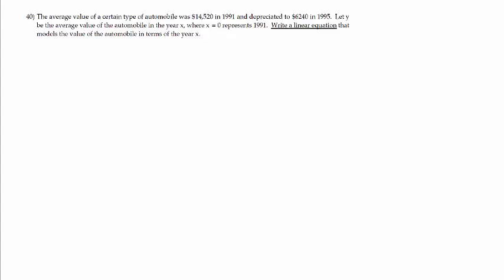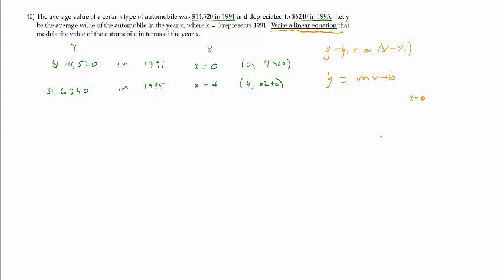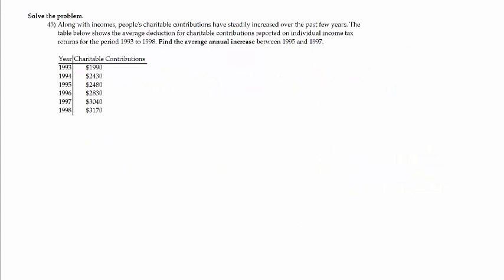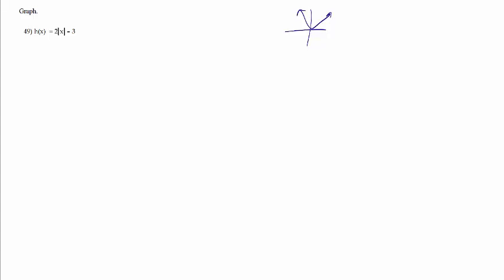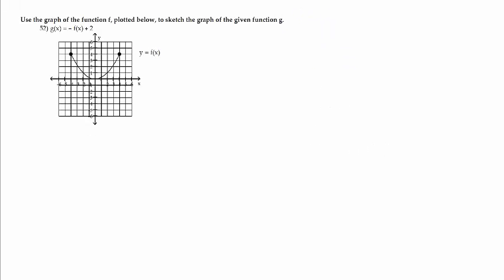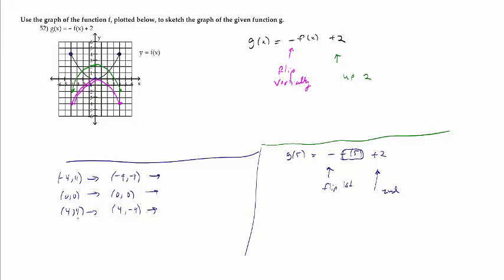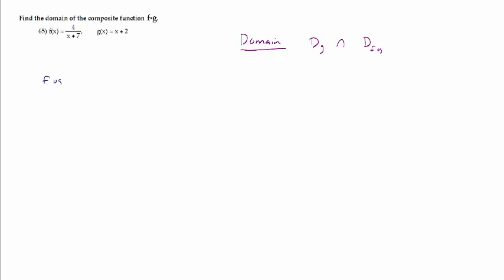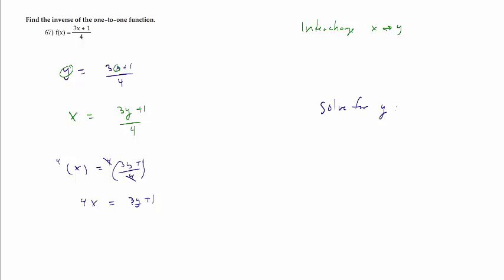Review Unit 2 B